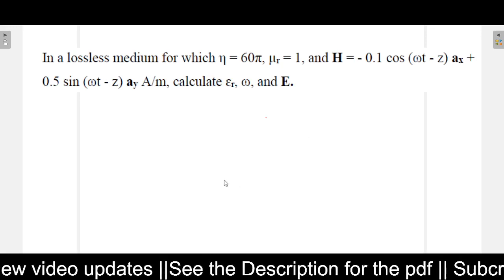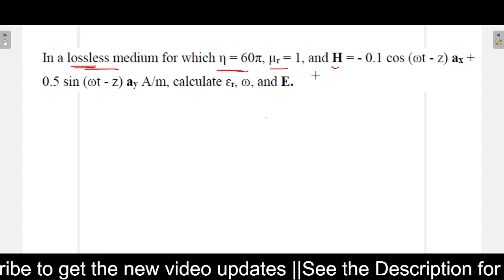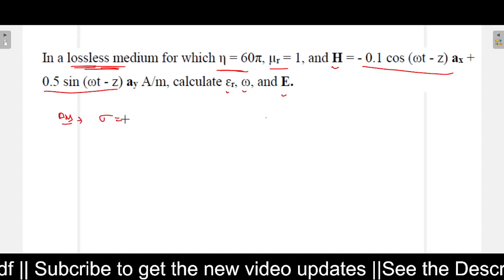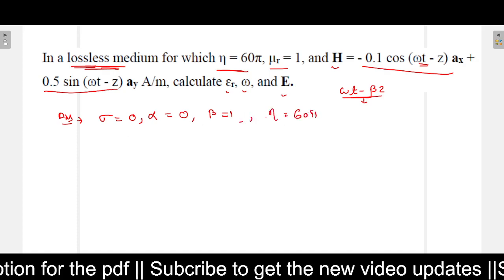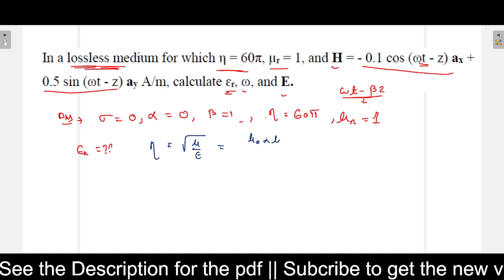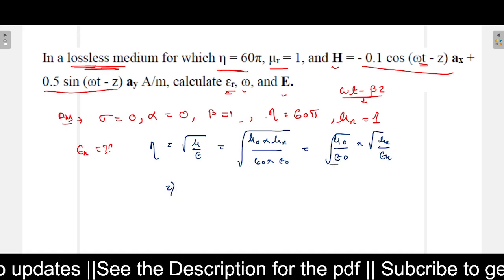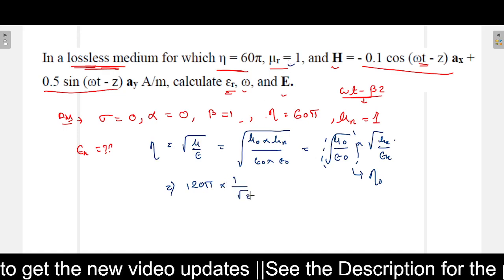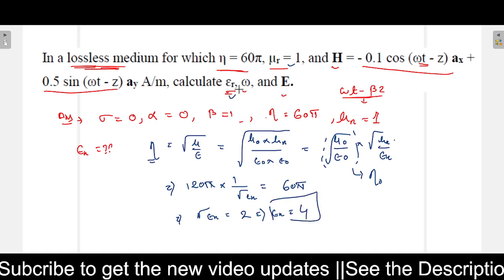Numerical Problems on Electromagnetic Wave Propagation part 3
Problem addressed in this video
In a lossless medium for which η = 60π, μr = 1, and H = - 0.1 cos (ωt - z) ax +
0.5 sin (ωt - z) ay A/m, calculate ɛr, ω, and E.

See the other problems from electromagnetic wave propagation